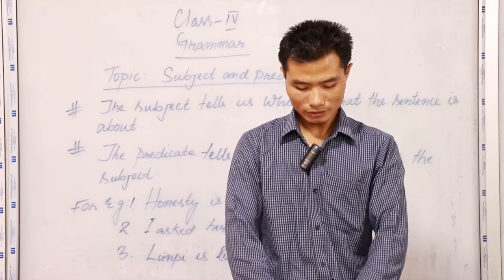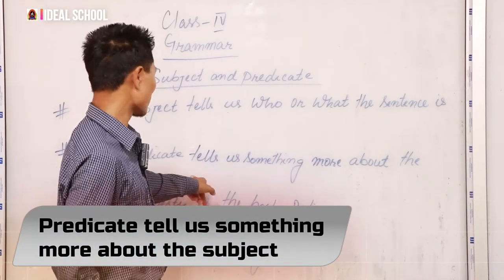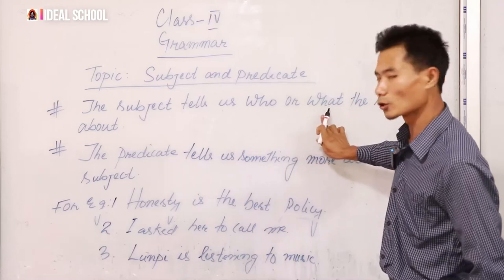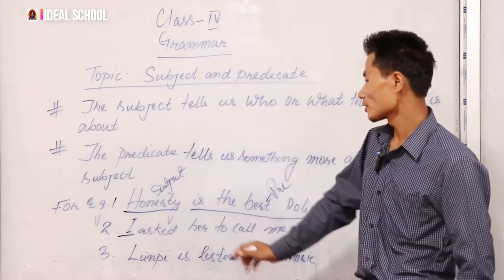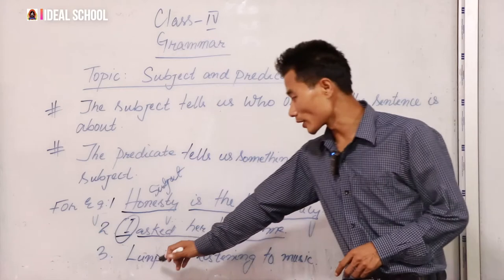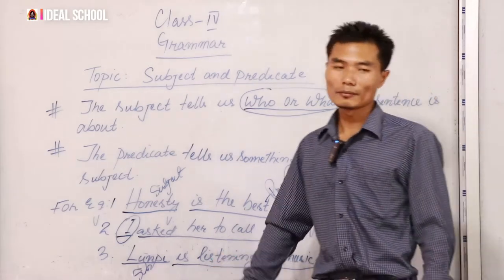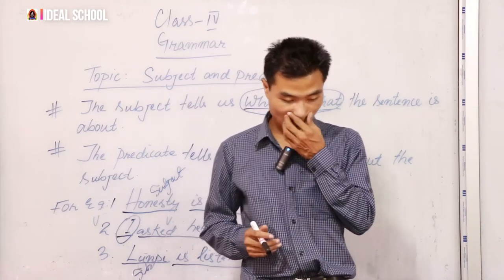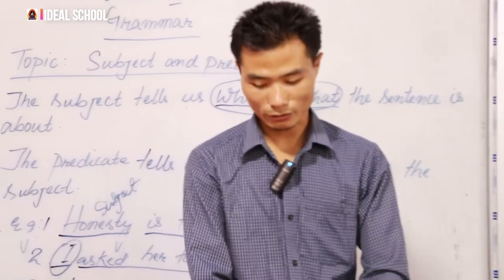CLASS IV Grammar Subject & Predicate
SOIKHOLAL IDEAL HIGH SCHOOL, Online Learning